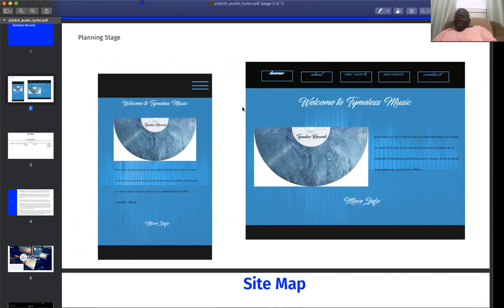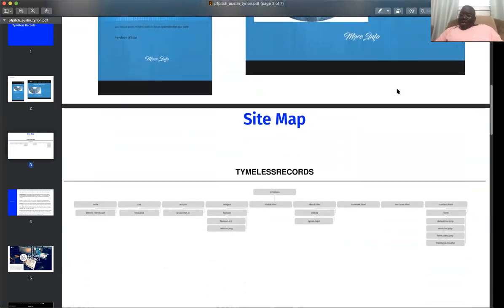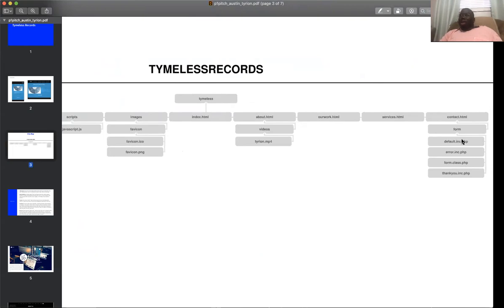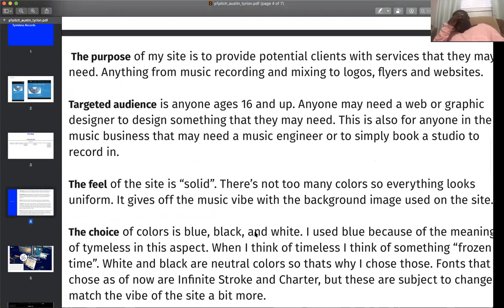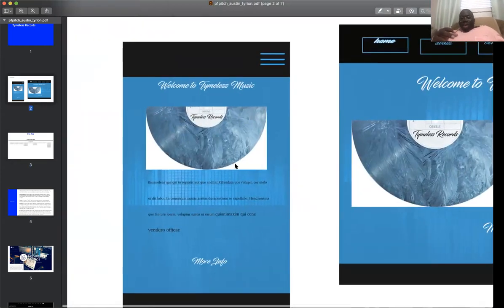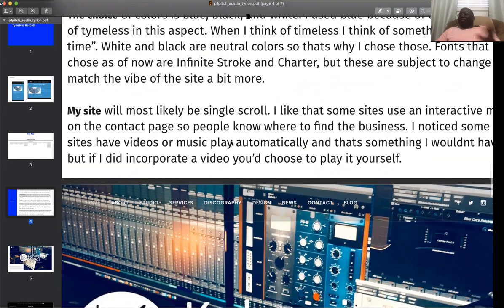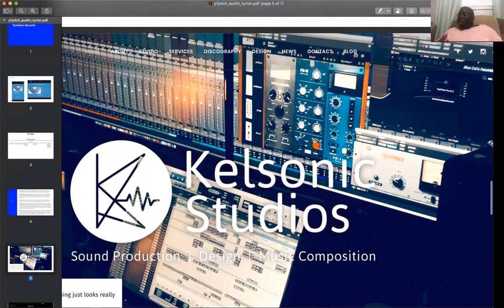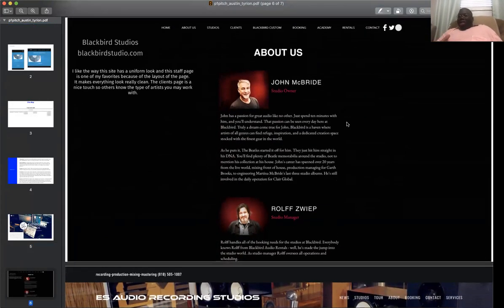COM 6338 pitch presentation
COM6338 pitch presentation